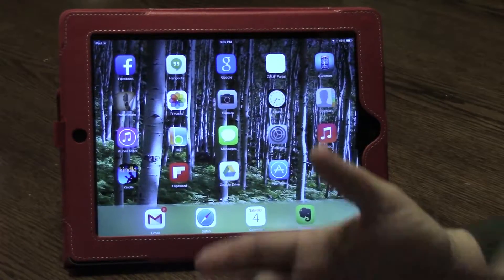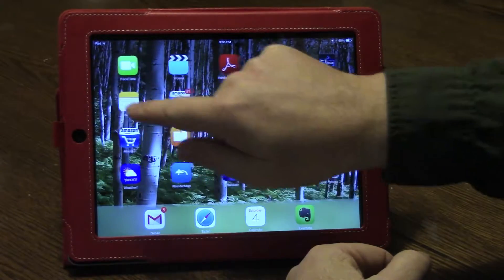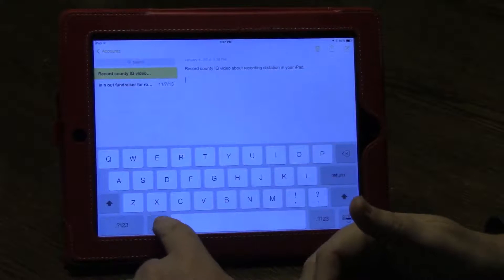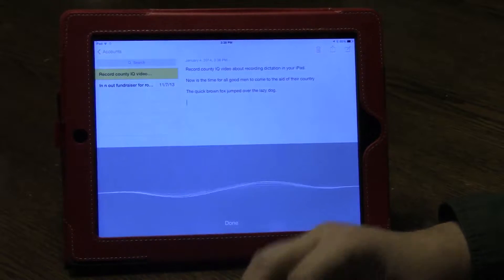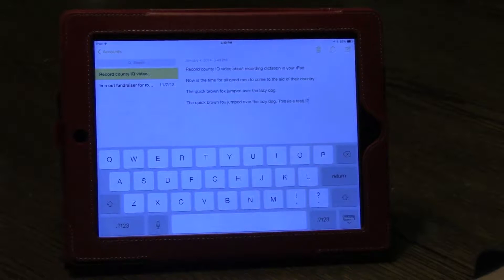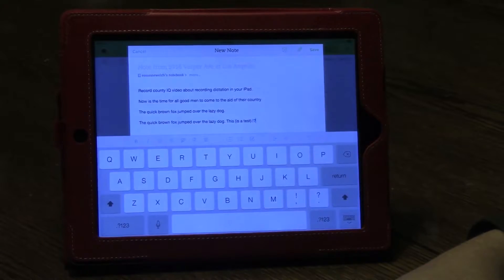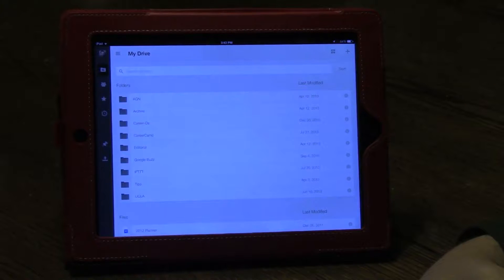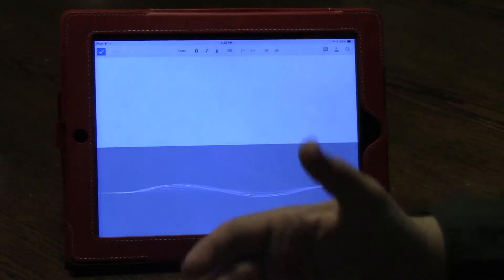TechnologyIQ - Using Voice dictation on your iPad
Use your iPad (or iPhone or Android device, for that matter) to take voice dictation and even take it directly into a Google Drive document.

Have questions or comments? Leave them here, on the TechnologyIQ blog, via @techiqpod on Twitter or on the TehnologyIQ page on Facebook.